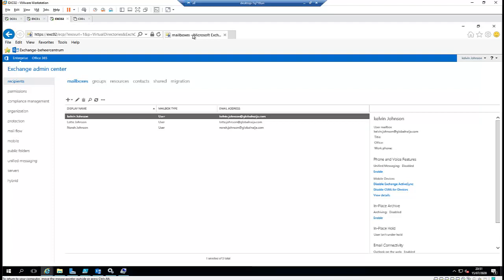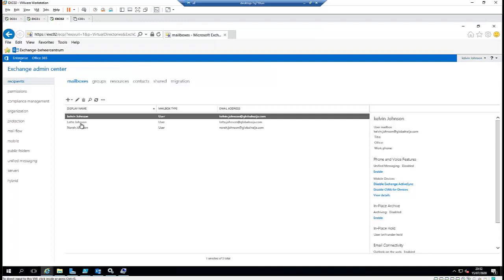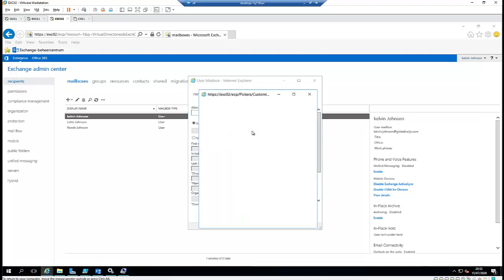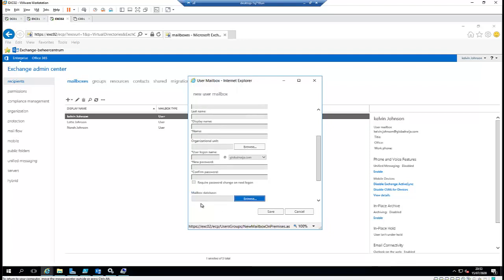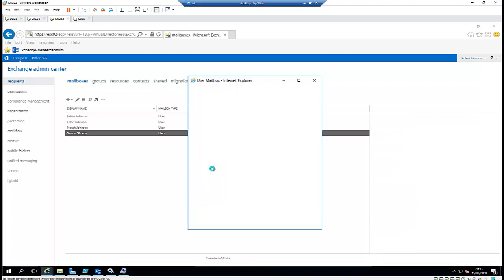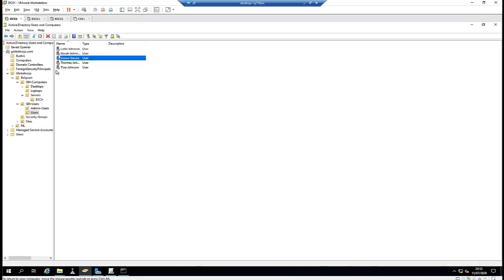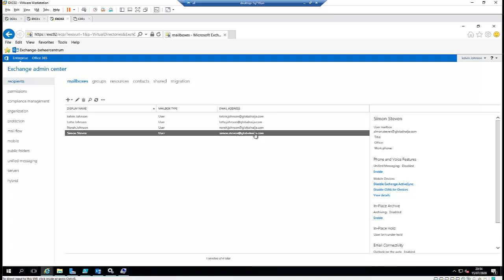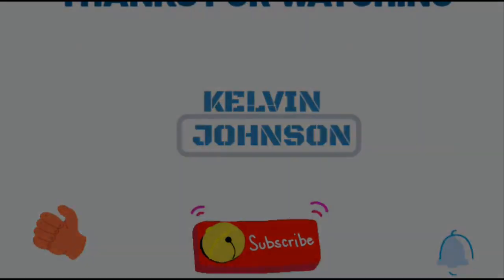How to Create User mailbox account in Microsoft Exchange Server | Create User in Exchange Online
This video shows you how to create mailbox account in Microsoft Exchange Server